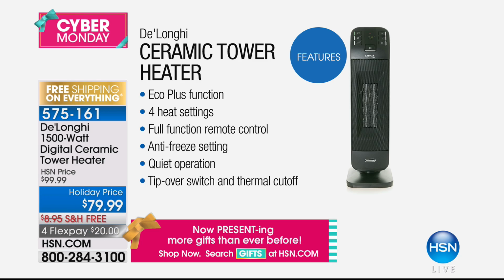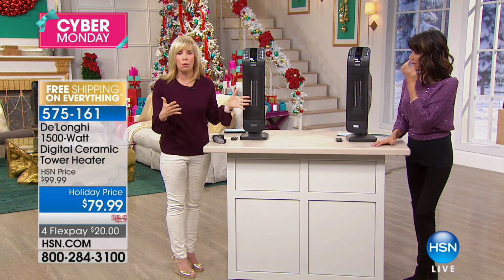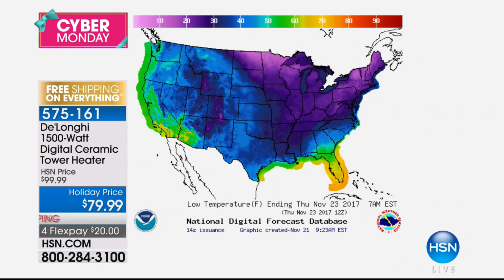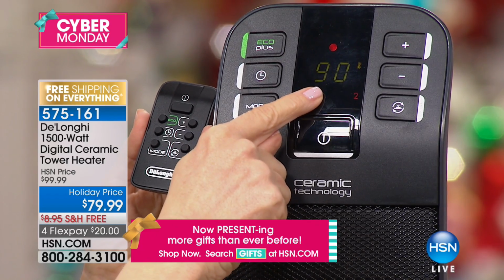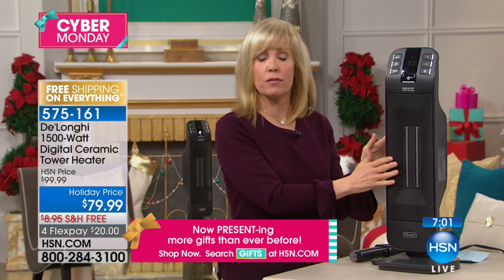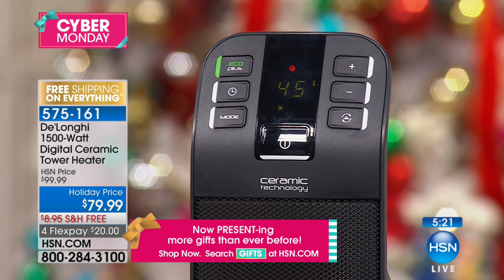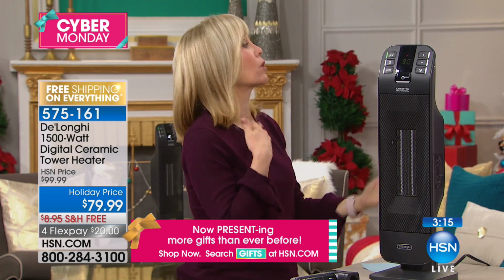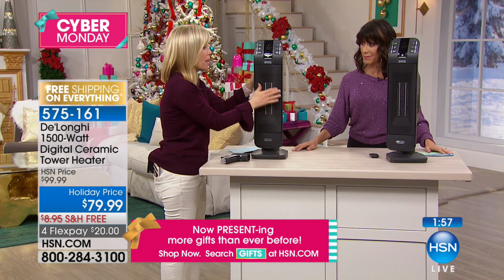De'Longhi 1500Watt Digital Ceramic Tower Heater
Stay nice and toasty with this compact digital heater. The perfect size for personal focused heat, it features 3 heat settings and can also be set...